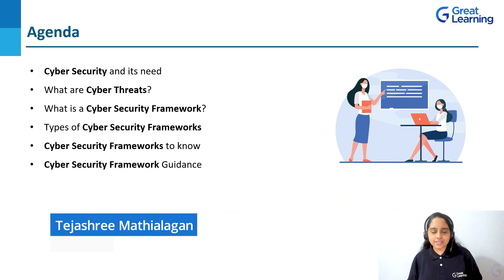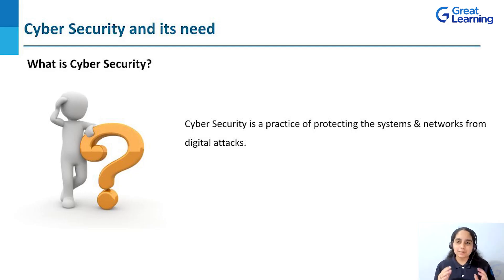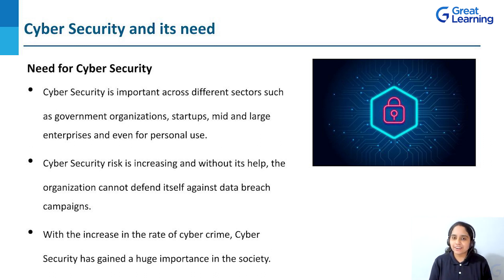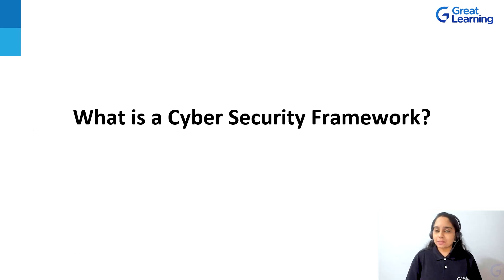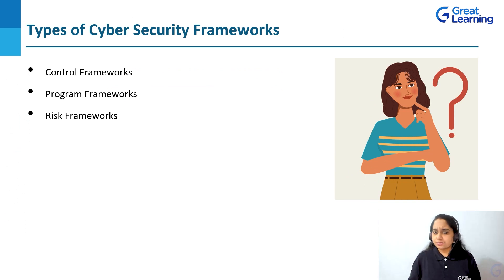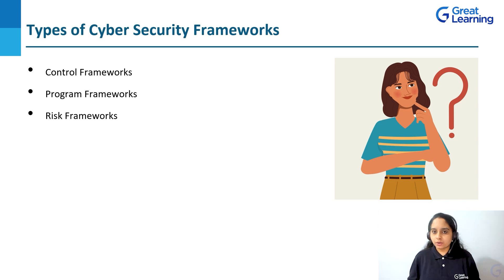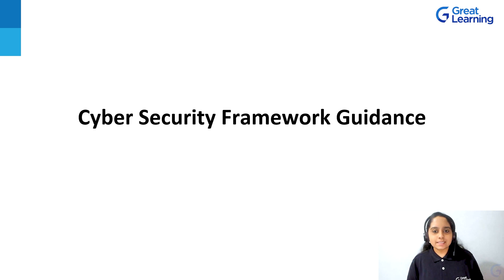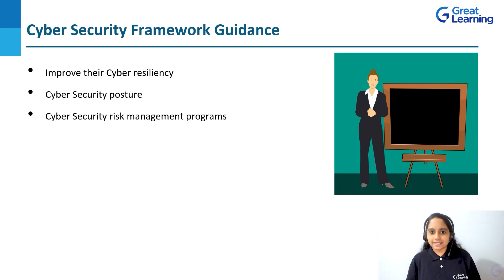Cyber Security Frameworks | Types of Cyber Security Frameworks | Great Learning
Humans are evolving, and so is their society. We have stepped into a world wherein the cyber world is taking over the physical world. We can talk, manage our routine, and do grocery shopping and every other job with just a single click.

The cyber-world is so broad today as to encompass almost everything. Without the online world, the life of human beings seems incomplete. That, in itself, speaks to the overwhelming value, and importance of the cyber world. With such a significant impact on our lifestyle, this exploded technology needs a secure channel. The channel that prevents any damage in the online world is coined Cyber Security.

In this video, you will learn the basics of Cyber Security and its Frameworks. You will also get to know about a few popular Cyber Security Frameworks.

00:00:00 Introduction
00:01:27 Agenda
00:02:01 Cyber Security and its need
00:04:18 What are Cyber Threats?
00:05:55 What is a Cyber Security Framework?
00:06:52 Types of Cyber Security Frameworks
00:08:03 Cyber Security Frameworks to know
00:10:59 Cyber Security Framework Guidance
00:11:29 Summary

Looking for a career upgrade & a better salary? We can help, Choose from our no 1 ranked top programmes. 25k+ career transitions with 400 + top corporate companies. Exclusive for working professionals

Get your free certificate of completion for the Introduction to Cyber Security course, Register Now